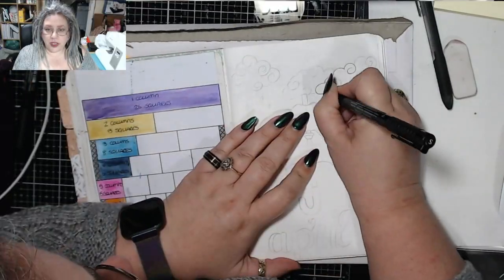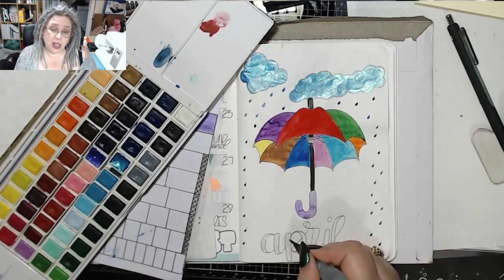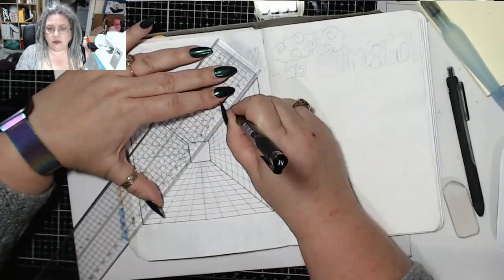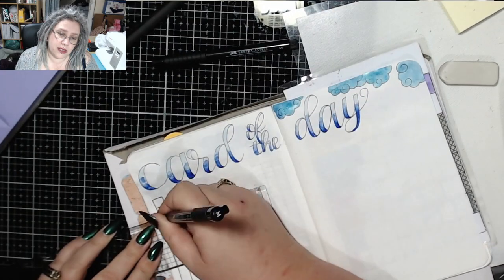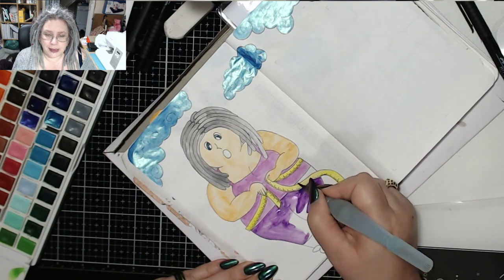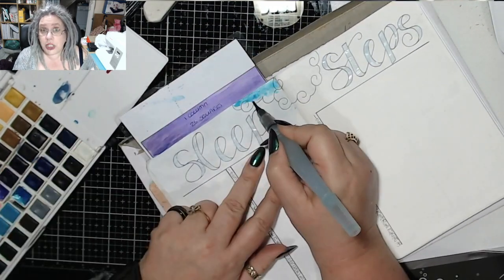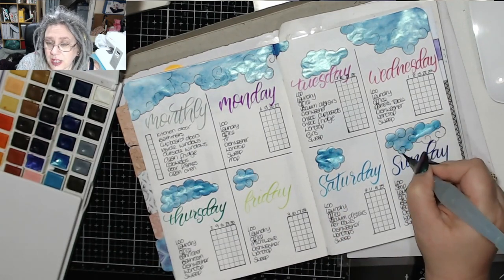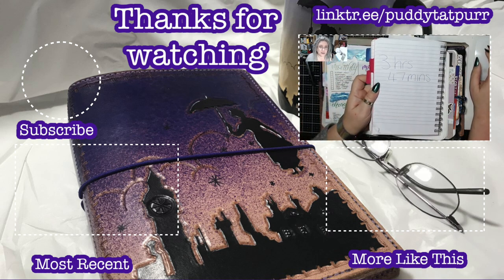April Setup in my BuJournal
OTHER SUPPLIES
Pen Case

Matte Sticker Paper